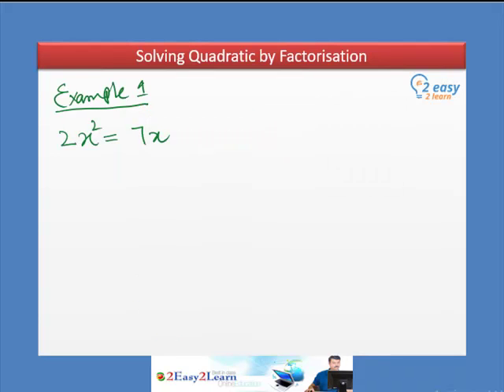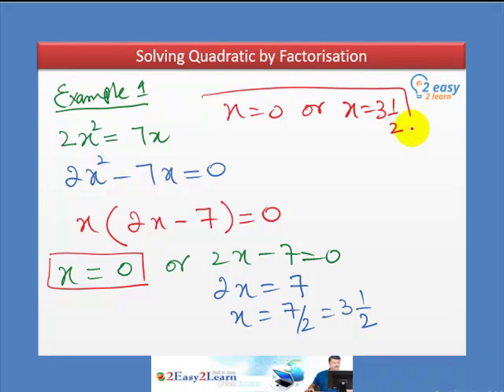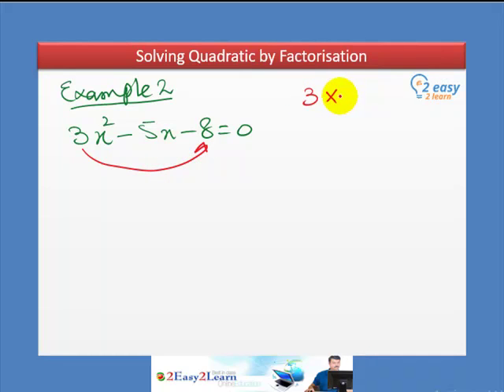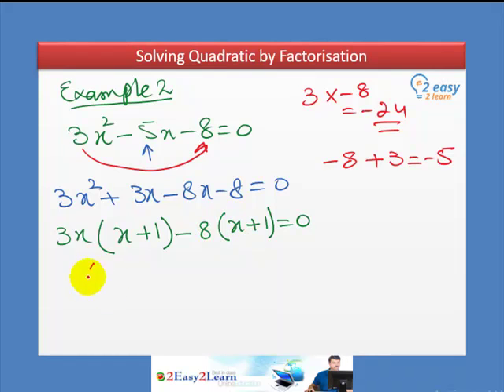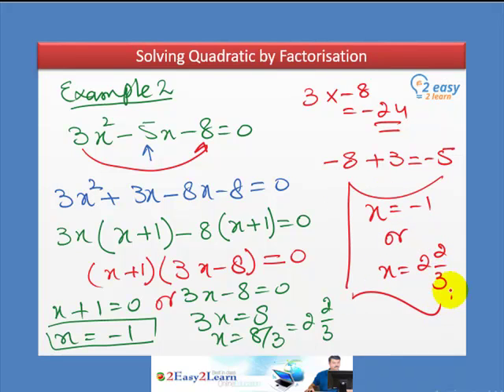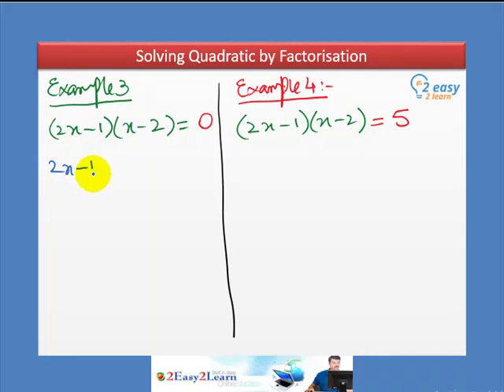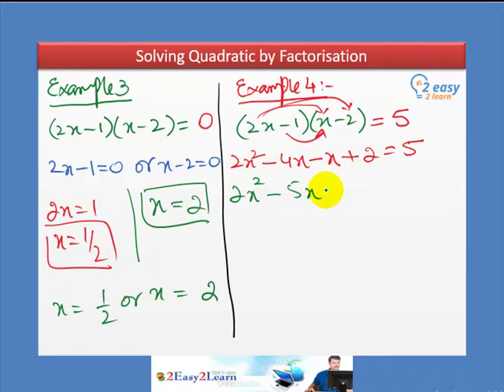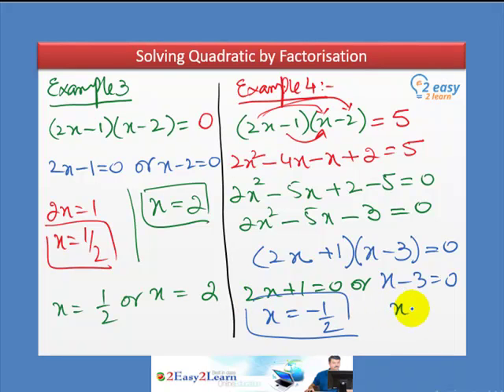Solving Quadratic Equations by Factorisation | Mathematics | IGCSE Maths 0580 | O Level Maths 4024